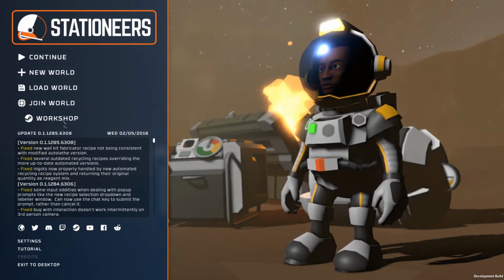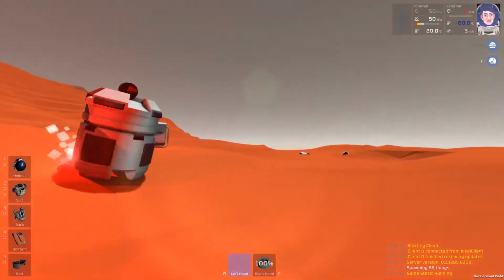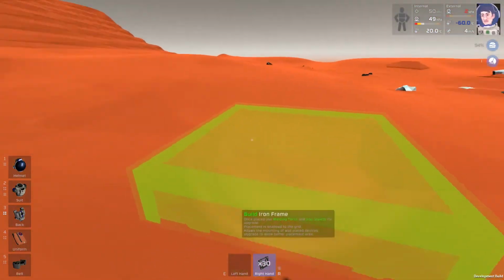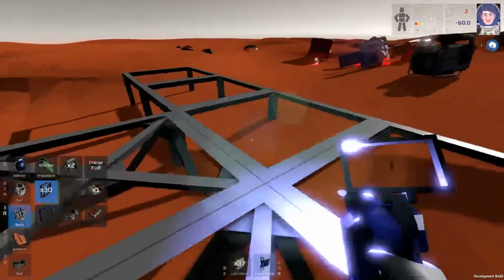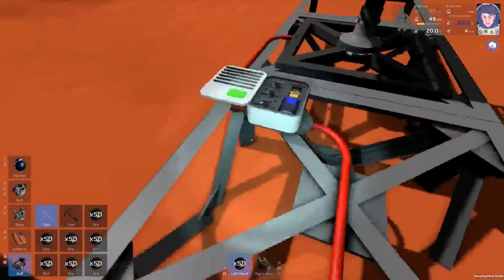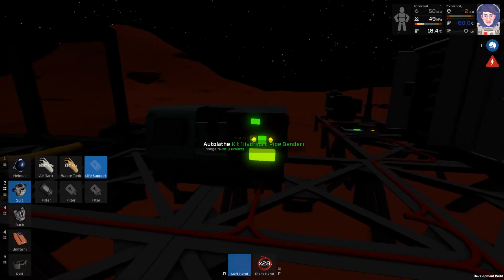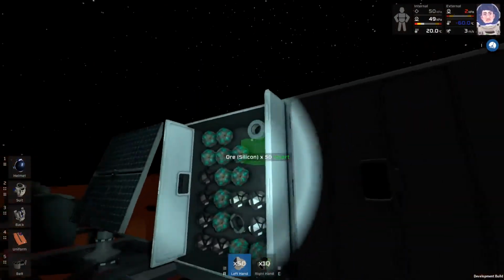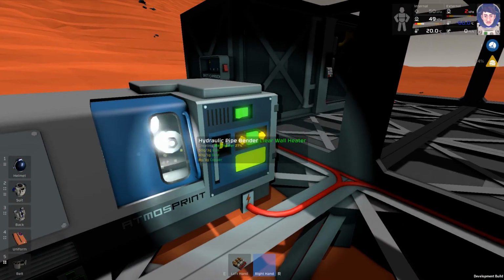Stationeers 2-1:Starting a whole new Mars world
Playing some Stationeers on mars with some pals from the Nidd.